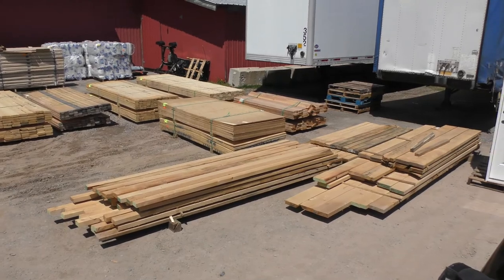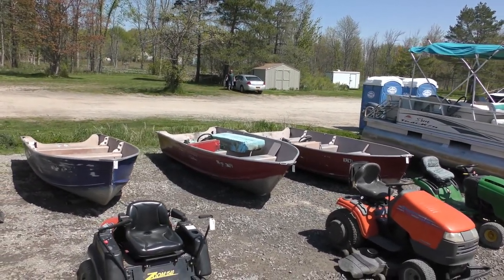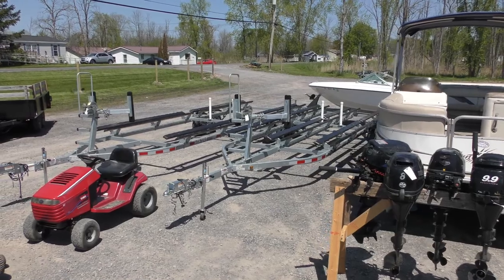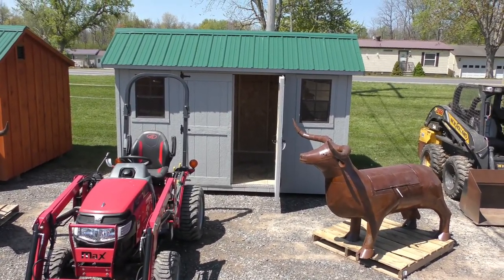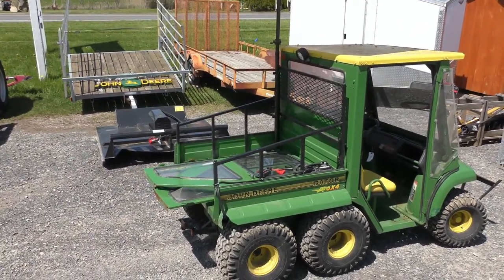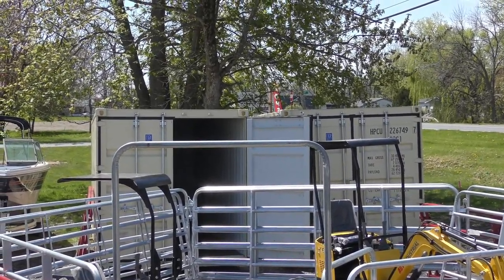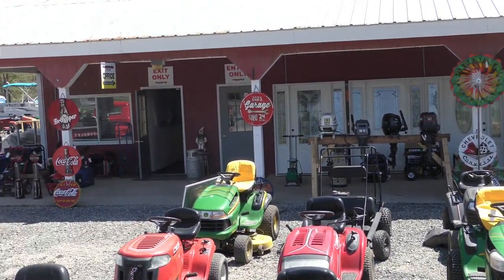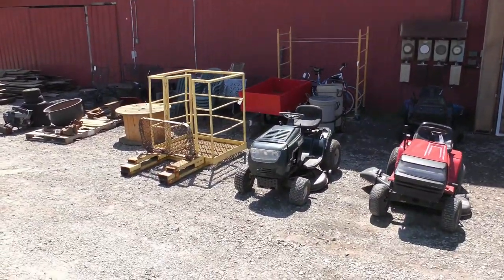Preview for our 23rd Annual Tool & Equipment Auction 5/13/23 9am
This is an In-Person Auction, you need to be here to bid on these spectacular items. Photos can be found on our Facebook page or our

Located t 988 County Route 37